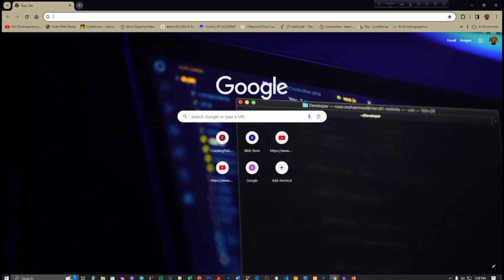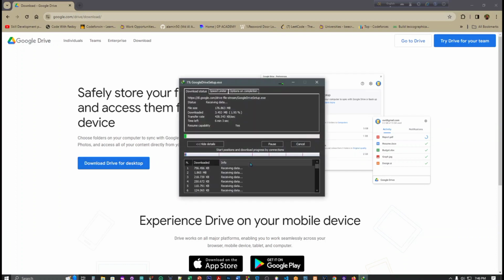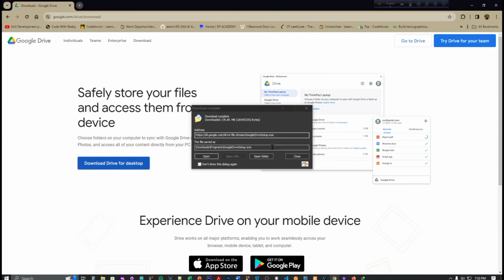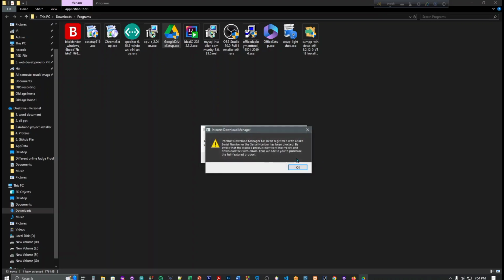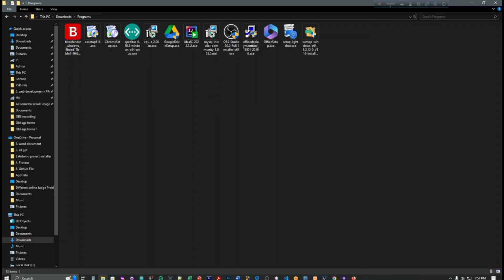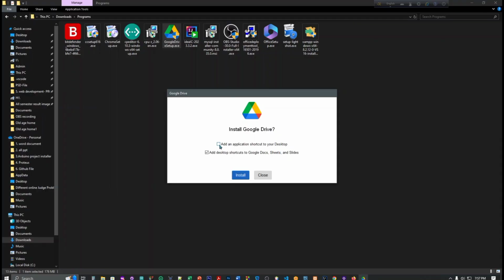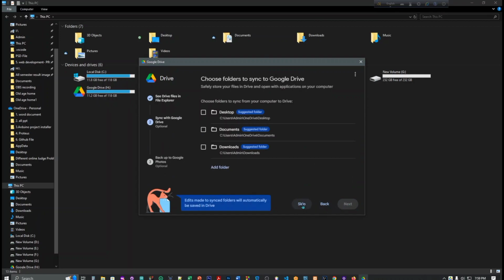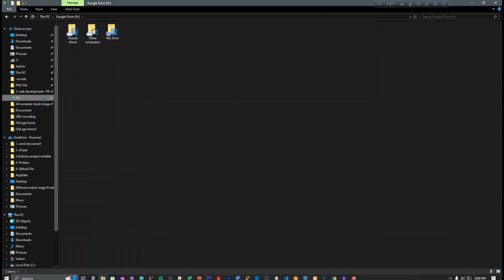How to use Google Drive as Local Disk Drive in a Computer|| Tech Codism With Farhana